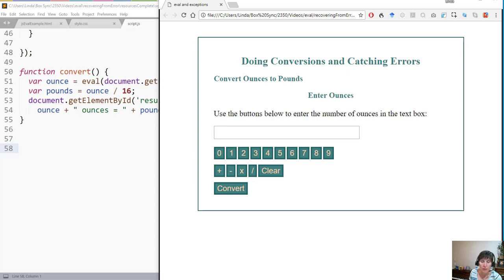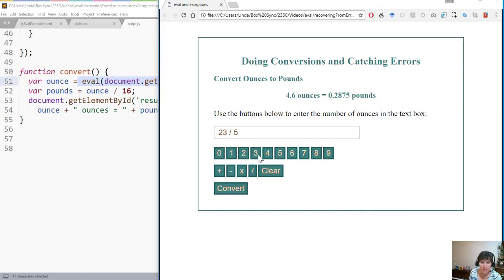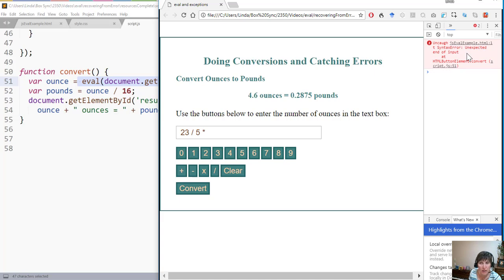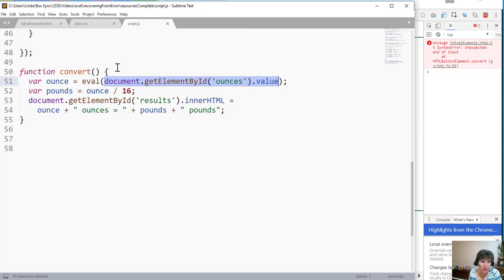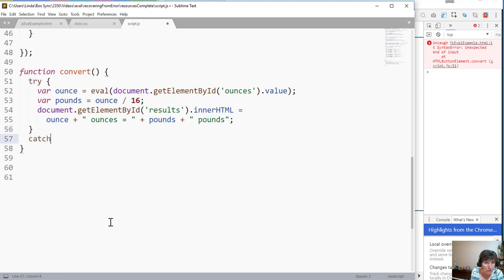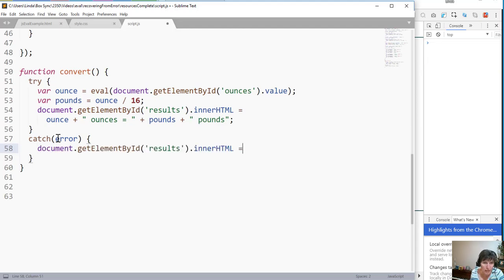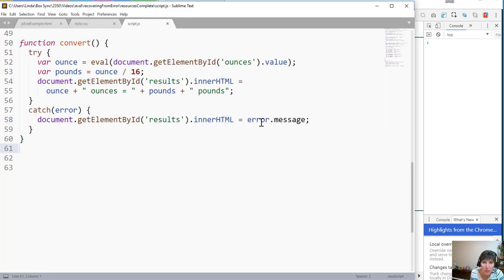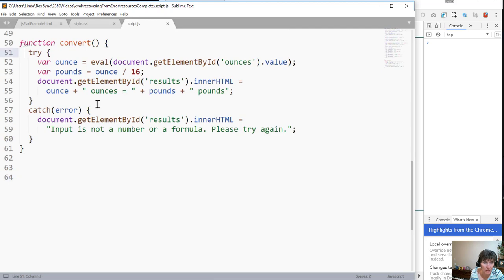Handling Exceptions in JS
A demonstration of using the try/catch block to handle exceptions in JavaScript.